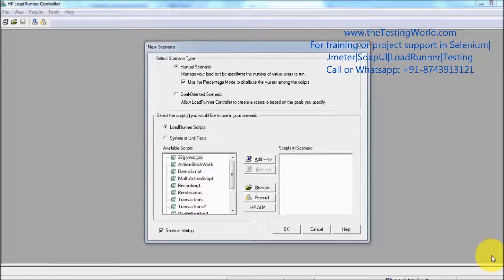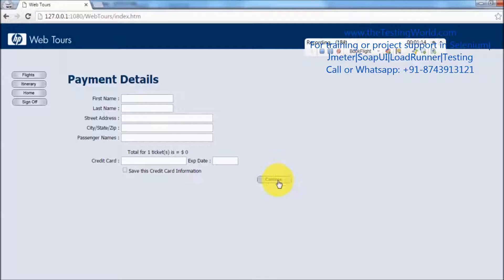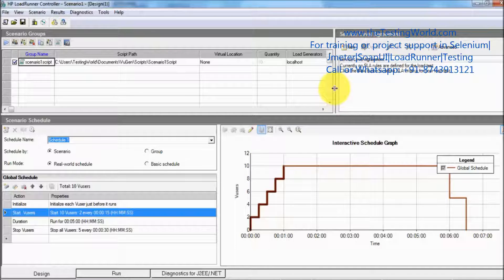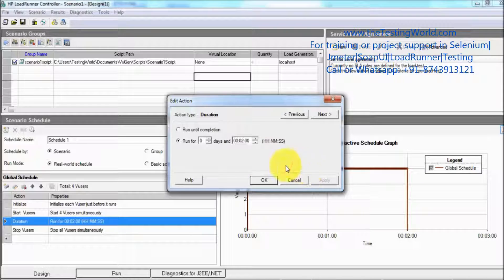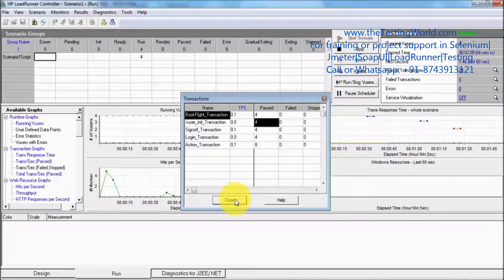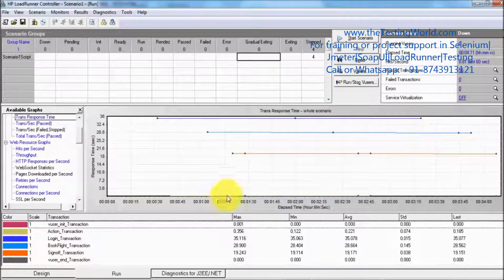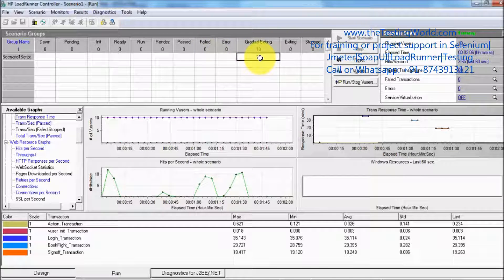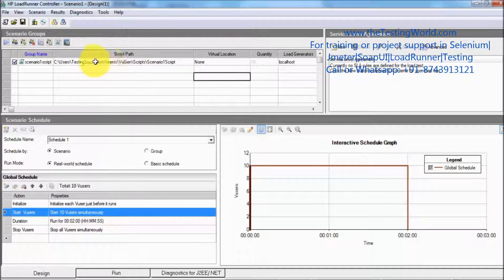LoadRunner : Controller : First end to end Scenario